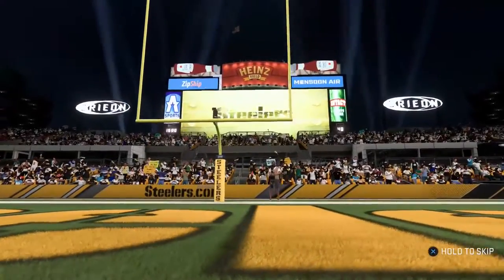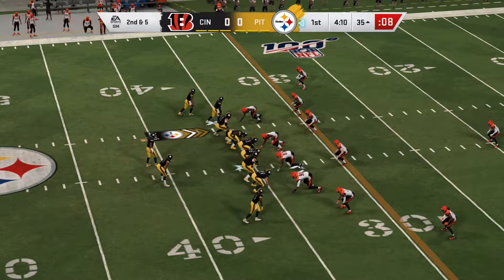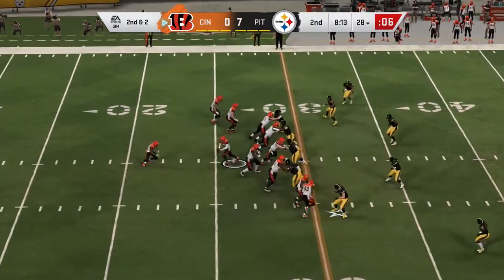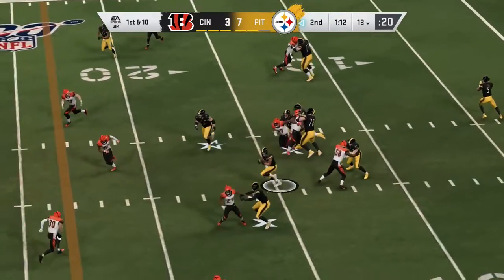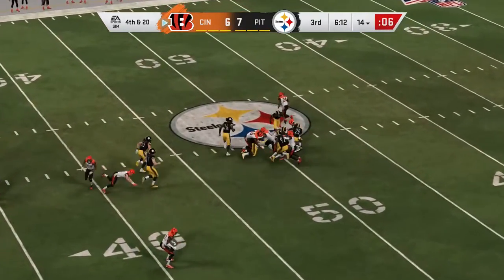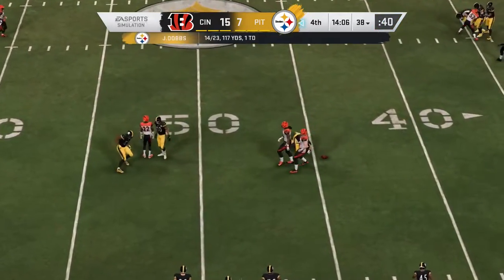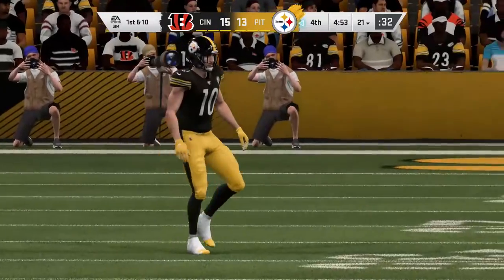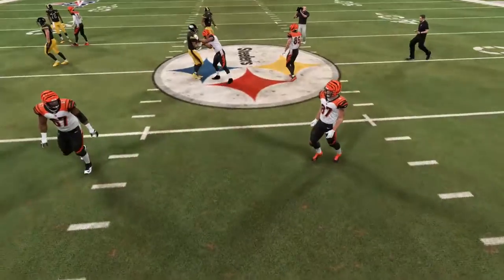Cincinnati Bengals vs Pittsburgh Steelers - Week 4 MNF Simulation - Madden 20 Gameplay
Madden Predictions Record: 4-0

[Week 1]
Texans 24 vs Saints 34 - Correct!

[Week 2] Skipped Ooops!

Week 3
Rams 30 vs Browns 23 - Correct!
Bears 20 vs Redskins 13 - Correct!

Week 4
Cowboys 16 vs Saints 19 - Correct